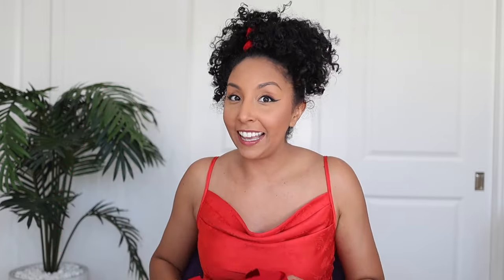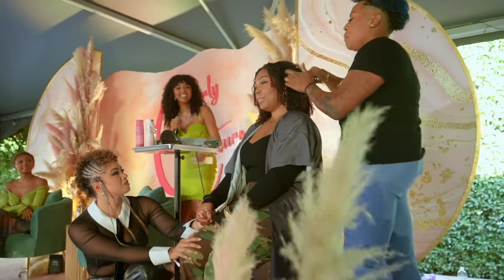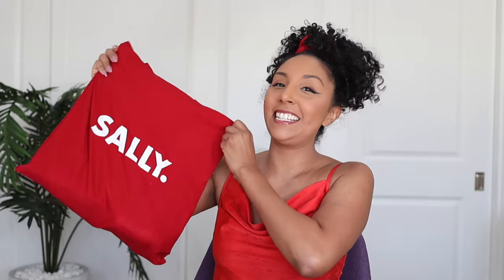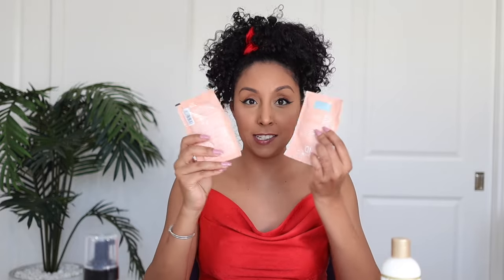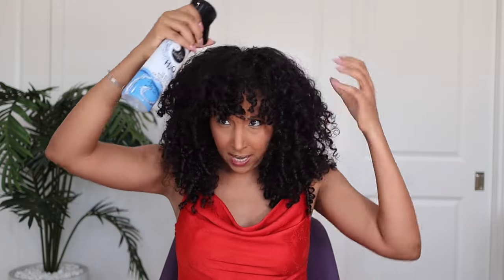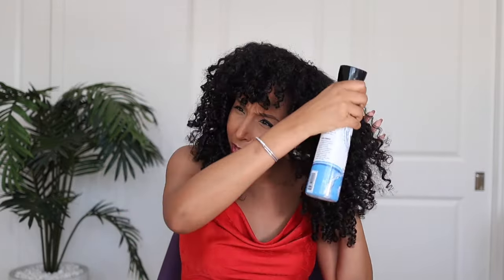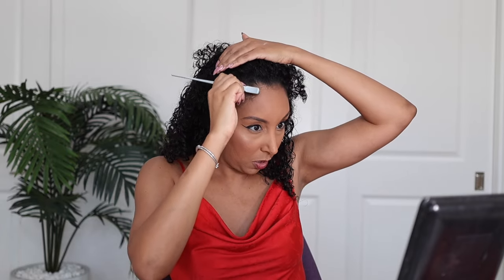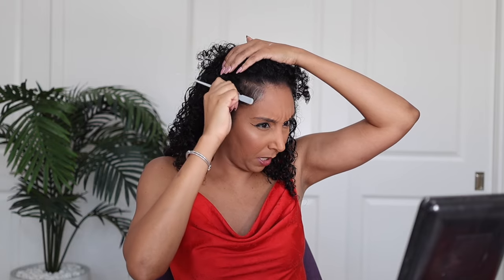How To Refresh Your Curls, DAY 2 Hair / Sally Beauty CurlyCon LA Gift Bag | BiancaReneeToday